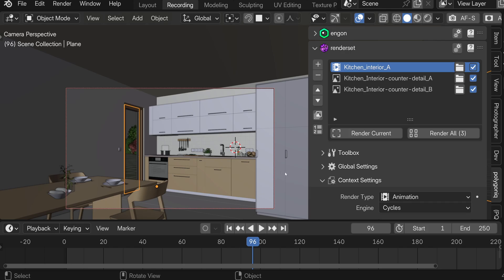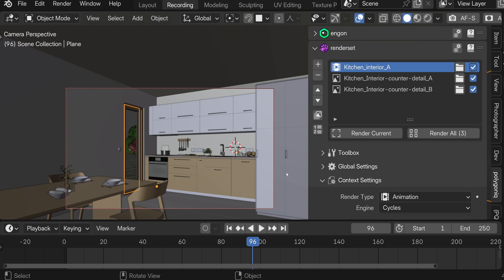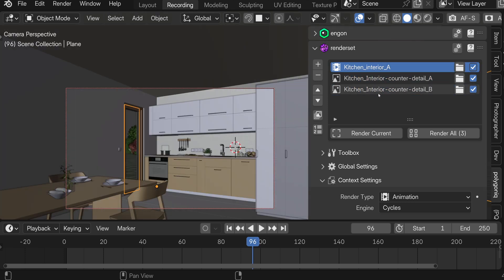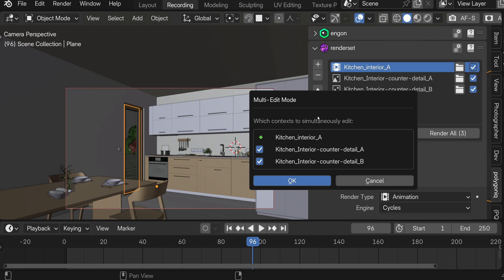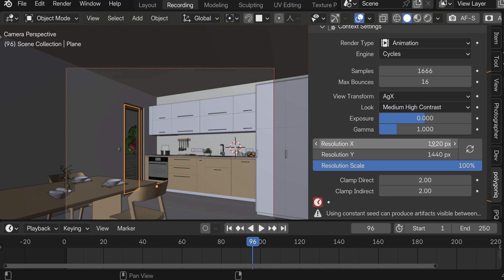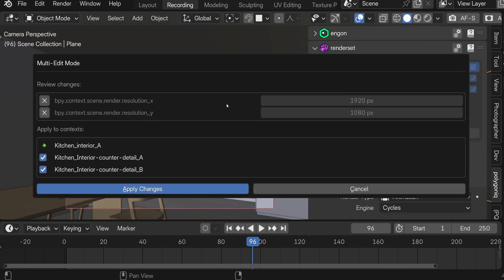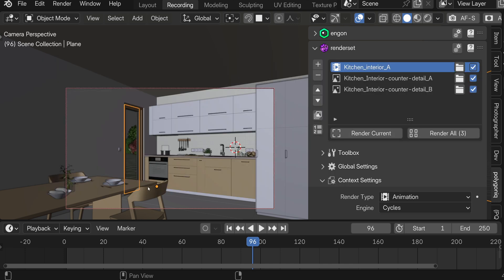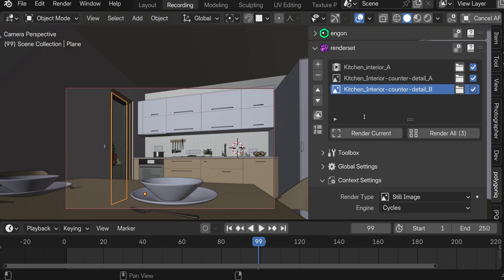4. Meet renderset: Multi Edit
0:00 Why Multi-Edit
0:25 Example